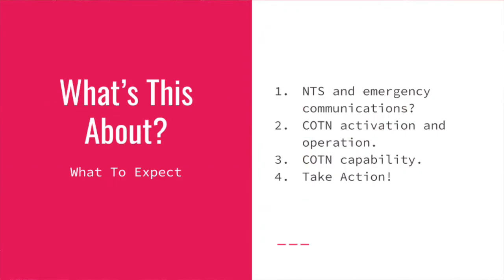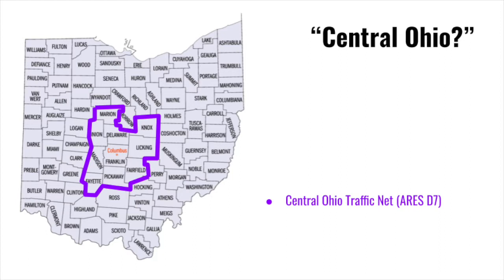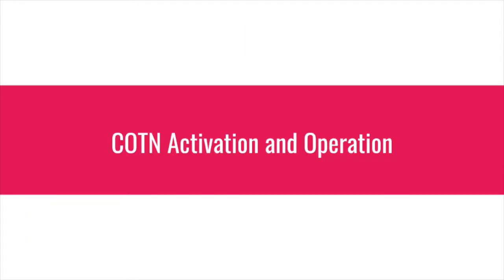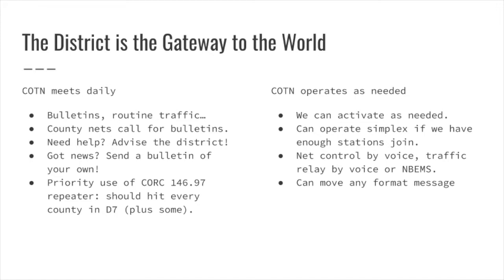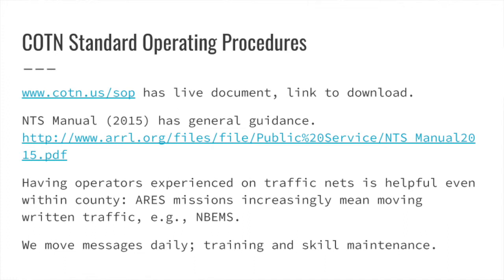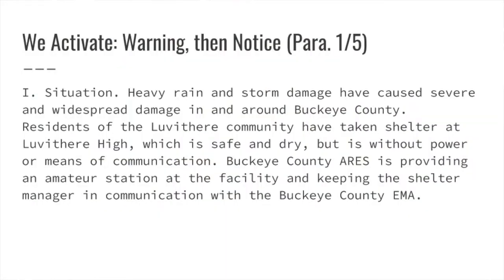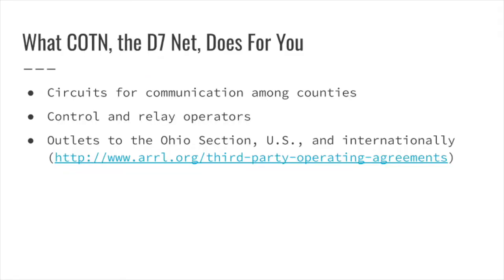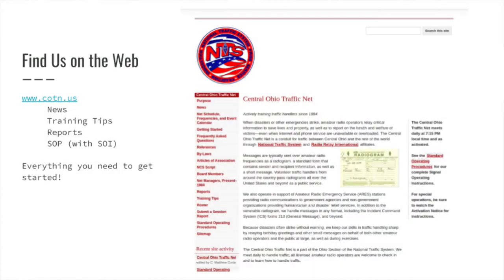Establishing and running an ARES District (multi-county) message relay net (Radio KD8TTE Episode 004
How can county ARES programs move messages from one net to another within the district, or to reach beyond the district? Establish a district net that is part of the Section's message relay capability, connected to the National Traffic System, Radio Relay International, and others as needed. See how!

CONTENTS
0:00 Introduction
3:04 What Is An Emergency?
3:48 Amateur "Traffic" (Third-Party Message) Handling
9:05 The District is the Gateway to the World
12:40 COTN Standard Operating Procedures
13:56 SOP Now Includes Activation Procedure
18:13 Activation Publication
19:21 What COTN, the D7 Net, Does For You
21:22 How COTN Provides Service